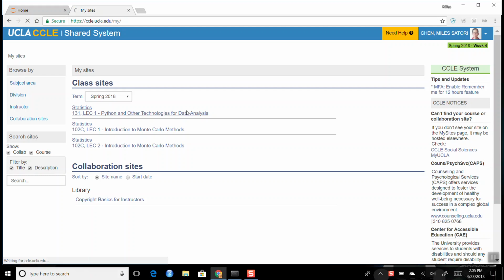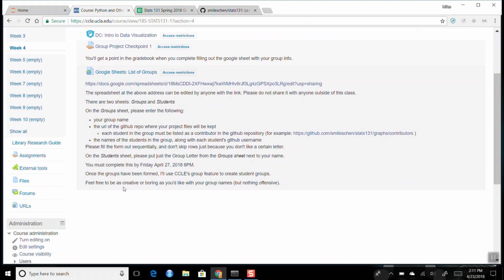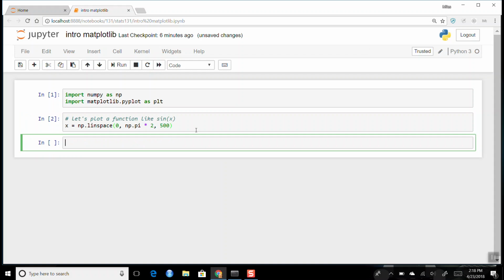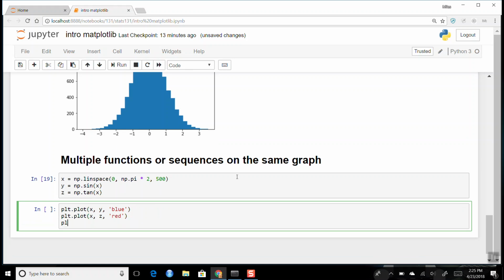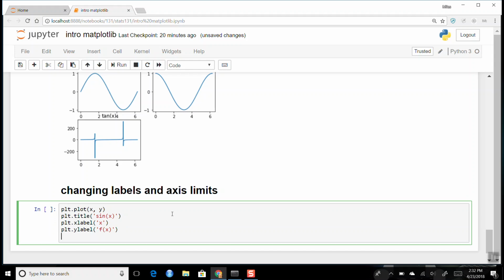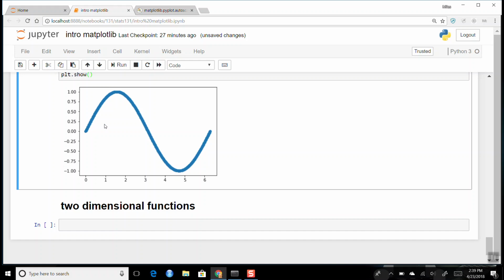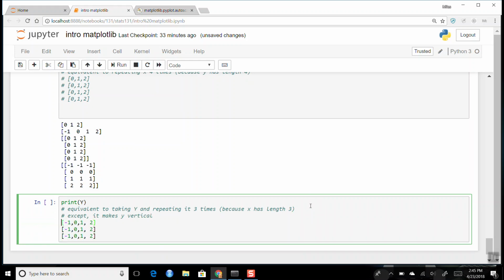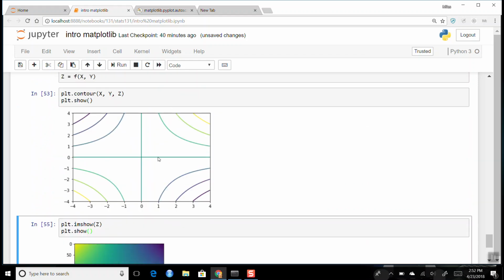4 23 2018 Stats 131